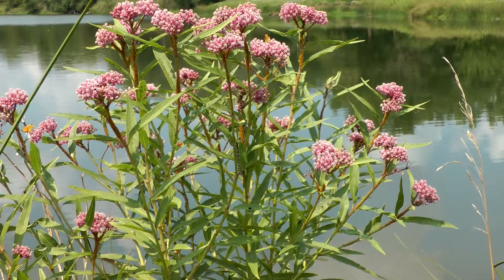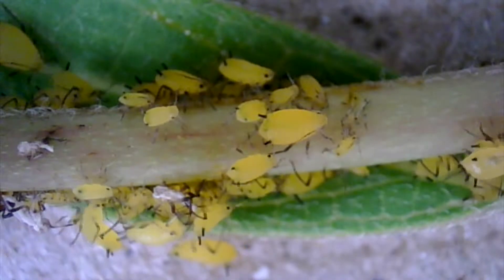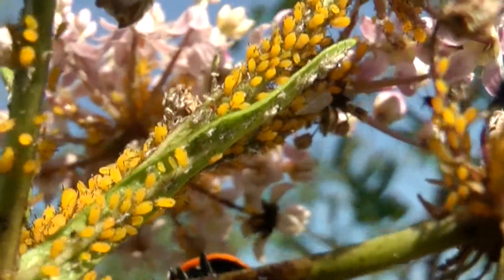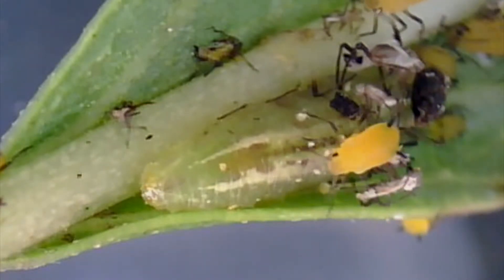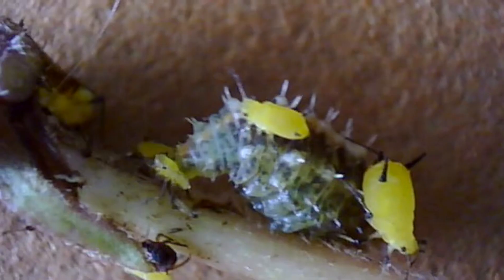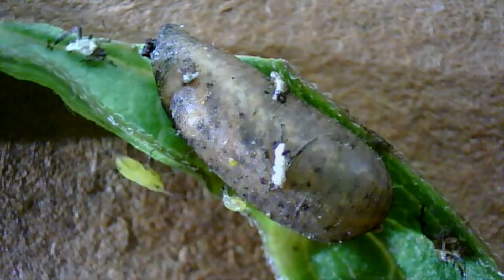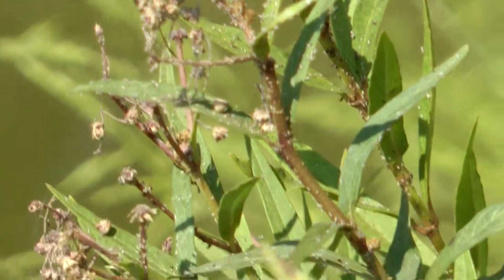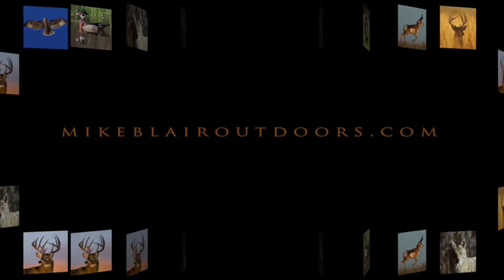Syrphid Flower Flies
Shows a brief lifecycle and description of how these aphid predators live.